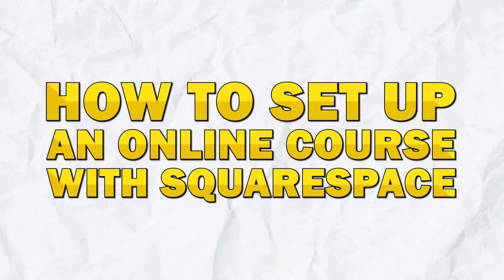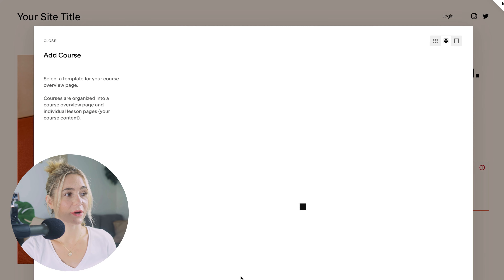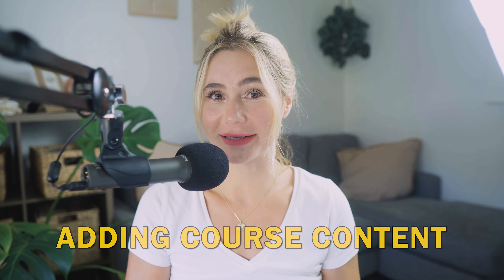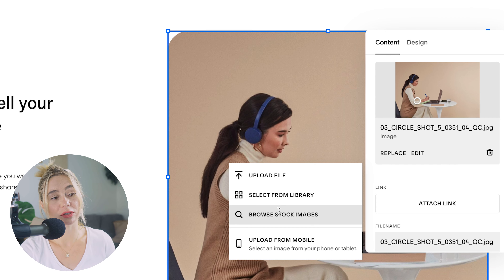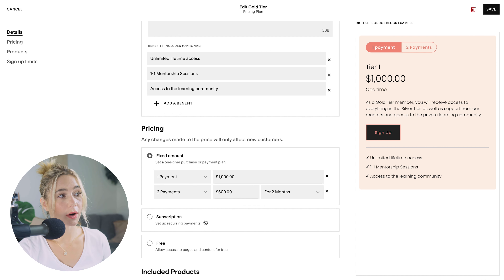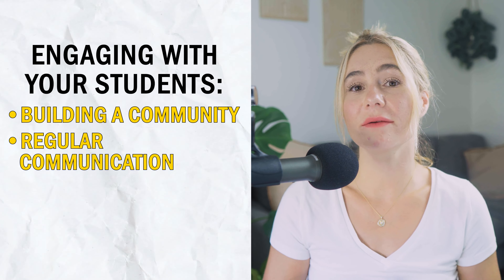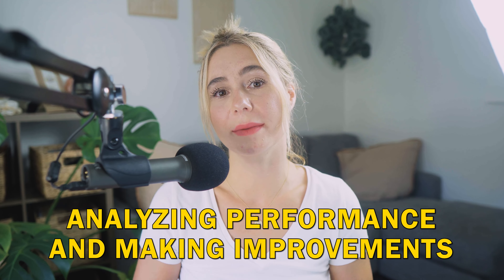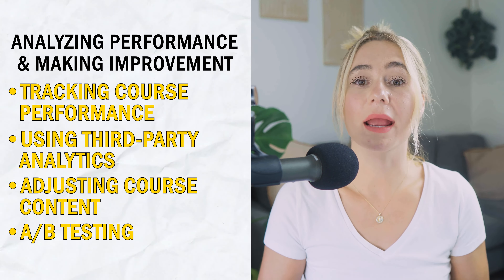How to Set Up an Online Course with Squarespace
In this video, I go over how to set up an online course with Squarespace, a robust platform that allows you to share your knowledge and build a profitable business. From planning your course content and structuring it in Squarespace to pricing and engaging with your students, you'll learn all the essential steps. Be sure to watch this video all the way as I cover promoting your course, analyzing its performance, and making continuous improvements to ensure its success.

Our favorite website builders & tools:
🖥️ Hostinger (Host and build 100 different websites for under $3 per month):

This tutorial is essential for educators, businesses, and entrepreneurs looking to leverage the power of online courses. Whether you're new to Squarespace or looking to optimize your existing online course, this video will equip you with the knowledge and tools you need to create a high-quality learning experience for your students.

Master the art of creating and launching your online course with Squarespace. Learn essential strategies for course creation, student engagement, and effective marketing to share your knowledge and grow your business.

– Ashley

Timeline:
0:00 - Introduction
0:17 - Getting Started with Squarespace
0:45 - Setting Up Your Course Structure
2:43 - Adding Course Content
4:52 - Setting Up Payments and Pricing
6:28 - Engaging with Your Students
7:17 - Promoting Your Online Course
8:40 - Analyzing Performance and Making Improvements
9:32 - Conclusion